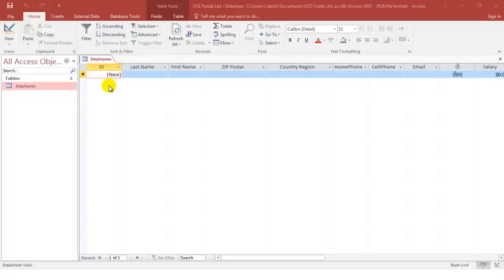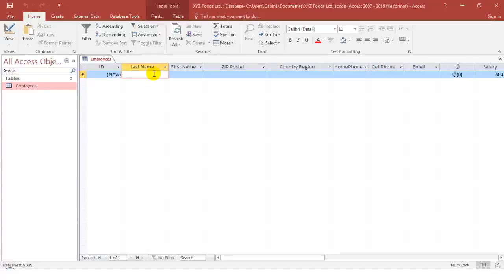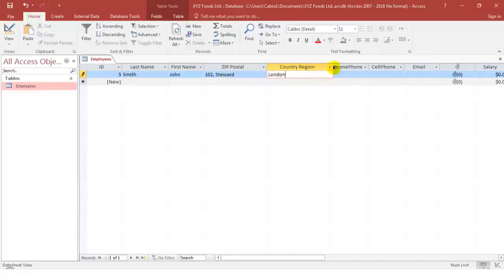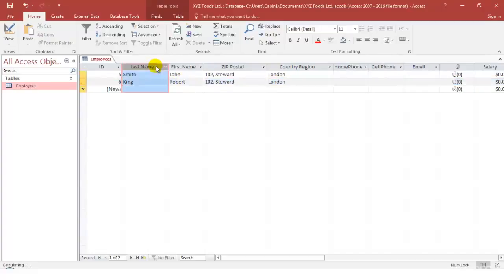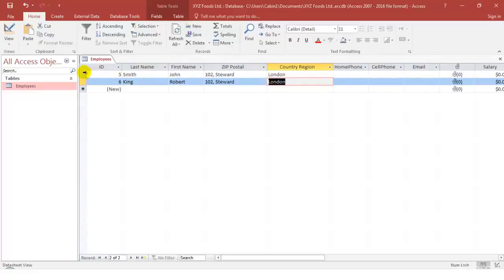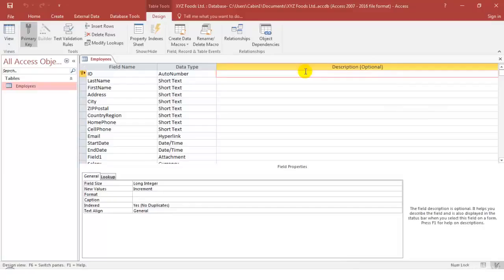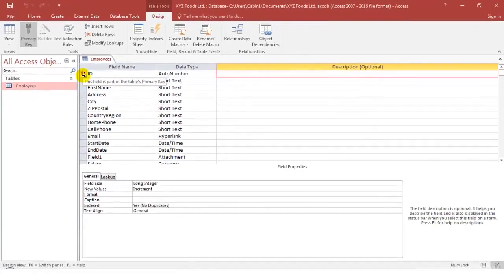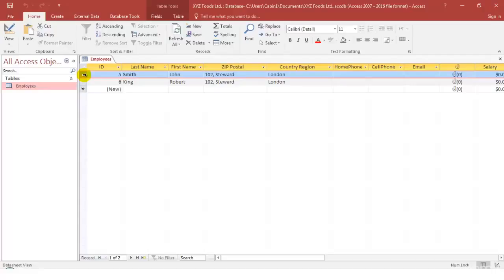Microsoft Access 2016 Tutorial Understanding the structure of a table